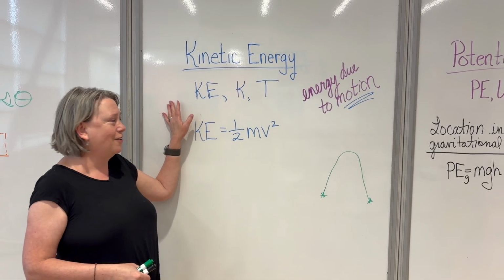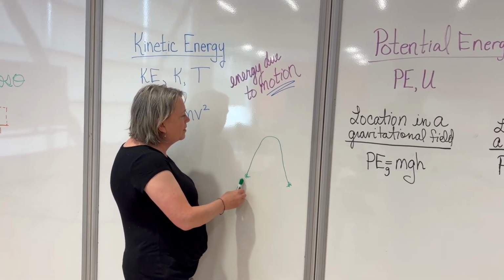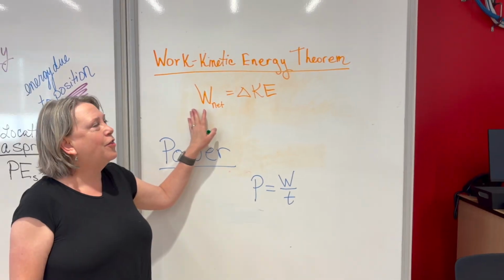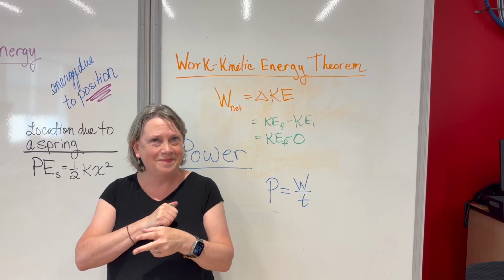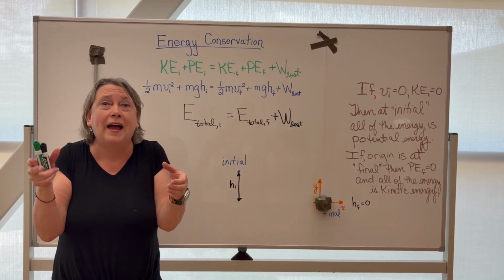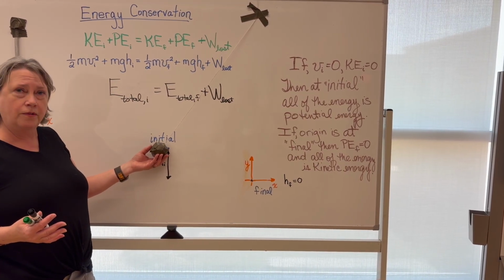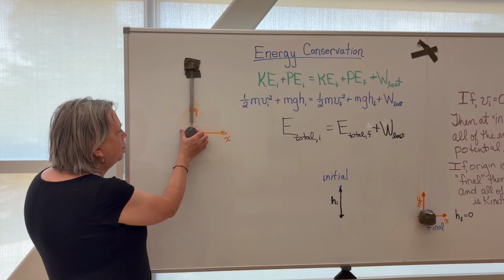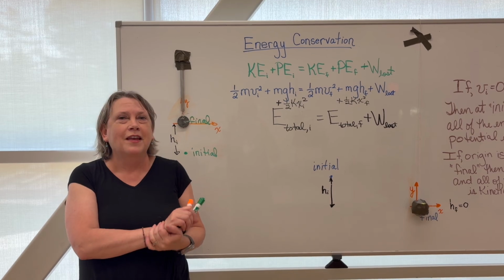Introduction to work and energy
This video introduces learners to the equations and concepts of introductory work and energy.